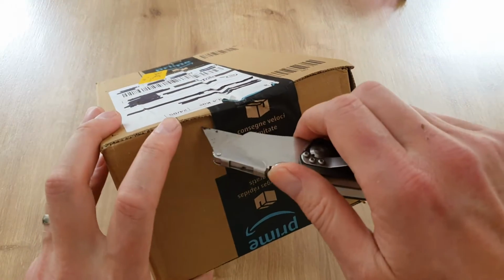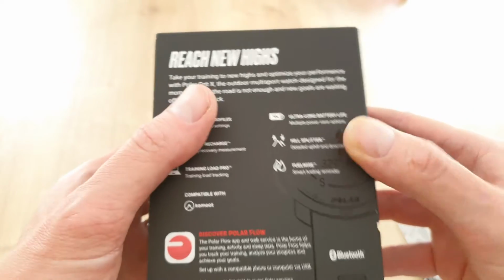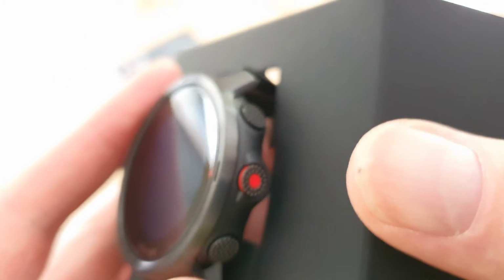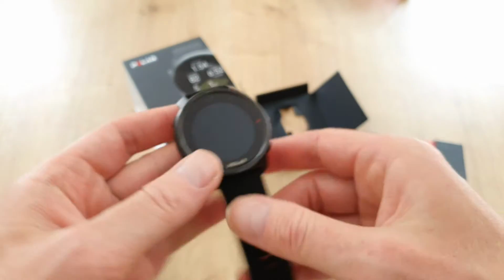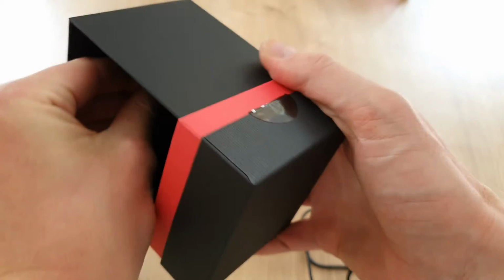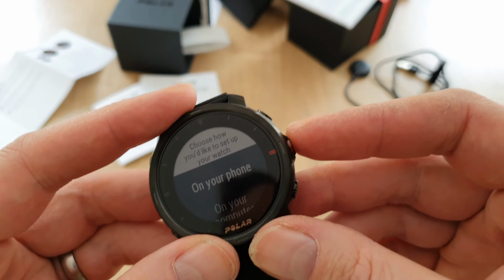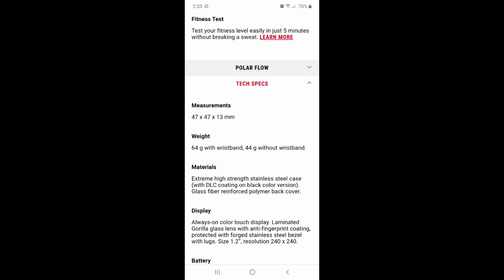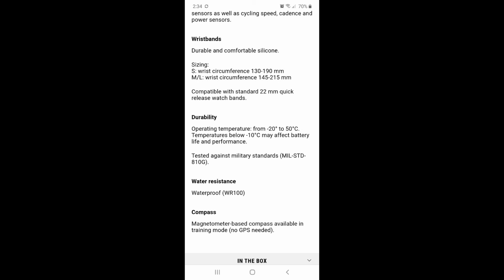Polar Grit X Unboxing & Initial Setup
Polar Grit X Unboxing and setup. We take a look at the first big GPS watch release of 2020. The Polar Grit X is a great package for the price especially for ultra runners or trail runners.
In this video we unbox the watch, set it up and have an overview of the specs.

Using them supports the stuff I'm doing on my channel and helps me make more videos. Thanks so much for you support if you click through those links as you are helping me!!